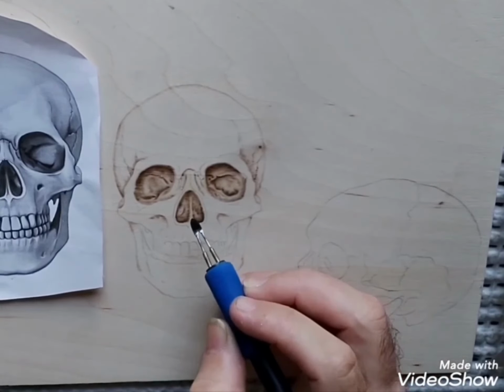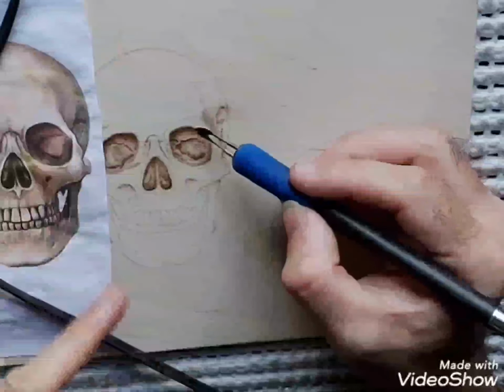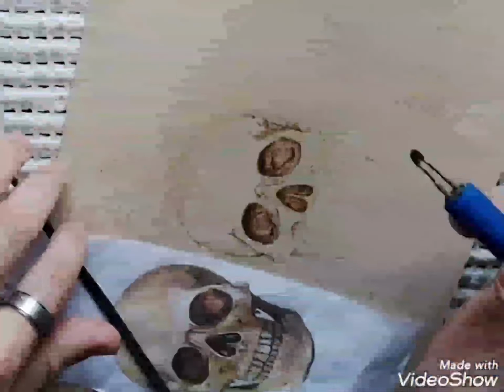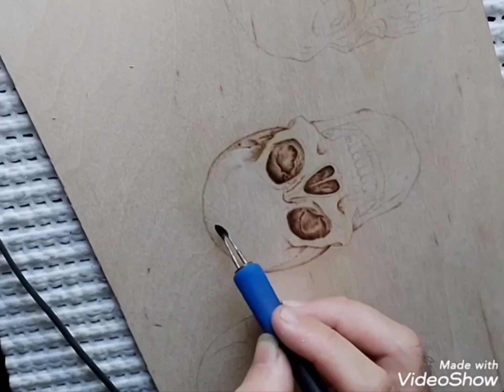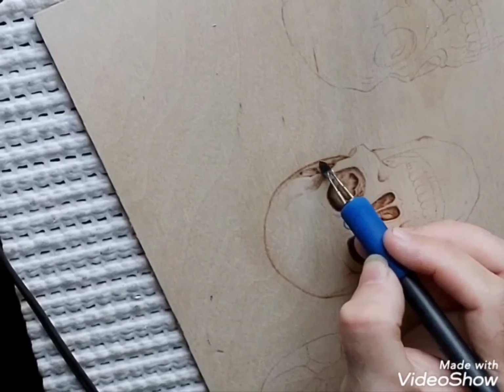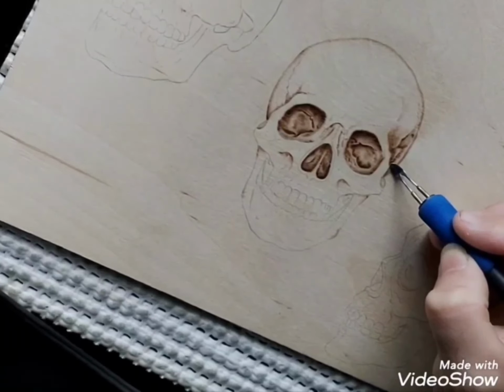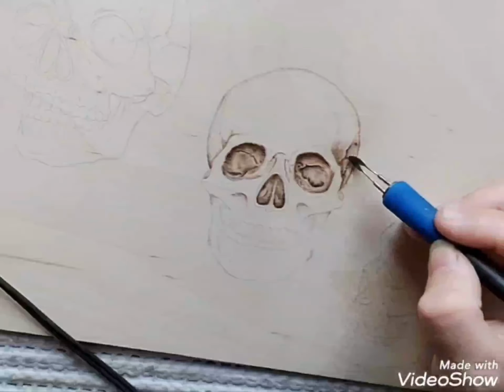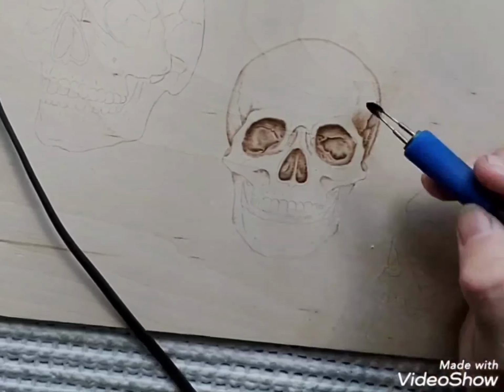Pyrography art. How to create a human skull with depth and shape. Part 3 of the series, shaping!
Hi fellow pyro lovers out there,

Welcome back to Pyrography for beginners and beyond by Flames pyro art.

Firstly, I wanted to apologise for the time between the last session of the skull series to this latest installment.

Some family health issues had to take me away from our project but I am slowly being able to film again.

Today's session takes a look at beginning to shape the exterior of our skull.

I'm using the medium spear shader by the Optima range and kept my heat setting at 2 and a half throughout.

When looking to create depth and shape with our pyrography art, we really need to get those tonal values (shading) spot on.

Darker shading Will give the illusion that a part of the skull is further away from the eye, when sat near a much lighter area.

Remember to always burn in the direction of the shape you are trying to show, and gradually build your depth of shading by layering the area over and over.

That is the burn low and slow method in a nutshell. Keeping that heat under your control at all times, and building your depth of shading by making many passes over the area.

This will really pay off later in the piece and you will be so pleased with the final results.

It takes patience, which is a skill to learn in itself. I have been known to spend several hours on just one eye in the past as I search for that perfect moment.

Finally, thank you so much for support and for watching some of the content. I hope you took something away from the session.

Don't forget to leave me any comments if you wish, and maybe leave me a like or hit the subscribe button to be notified of new content coming at you very soon.

Happy pyro'ing everyone
much love and warm wishes
Neil
Flames pyro art